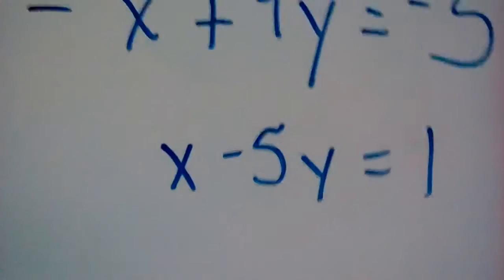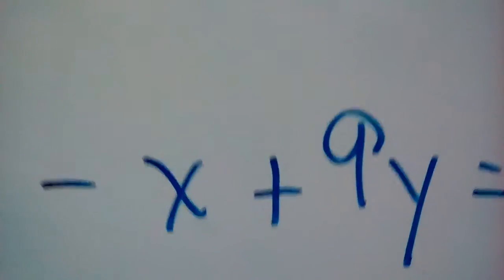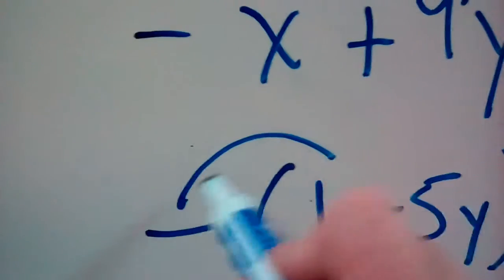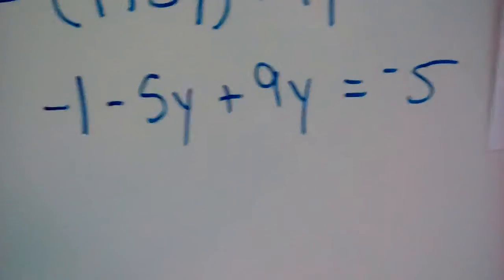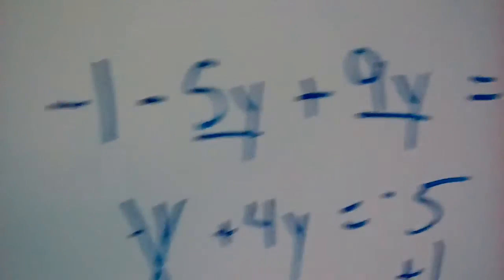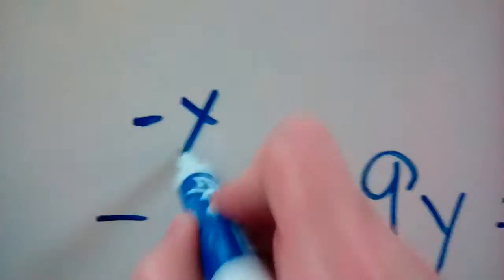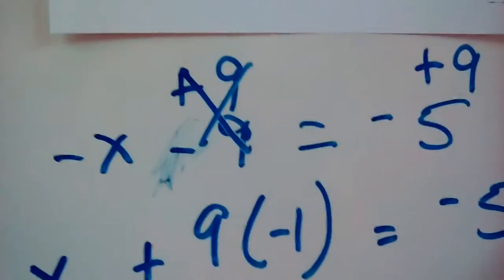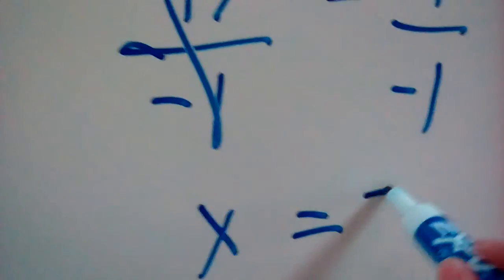due 5/19 6th systems of equations #2